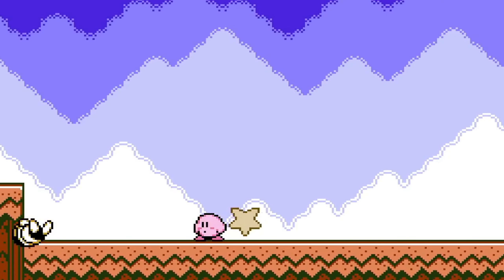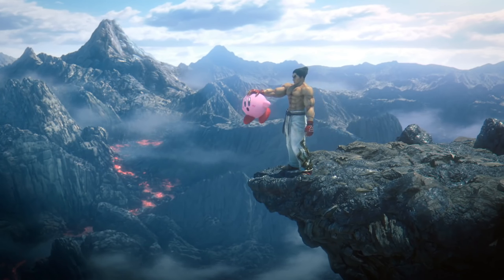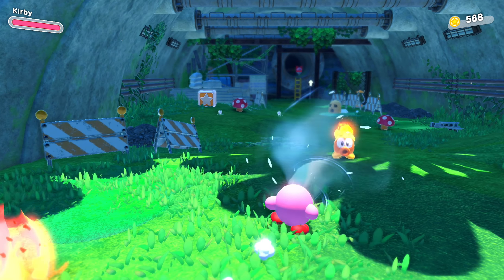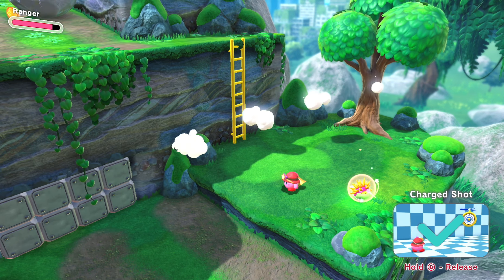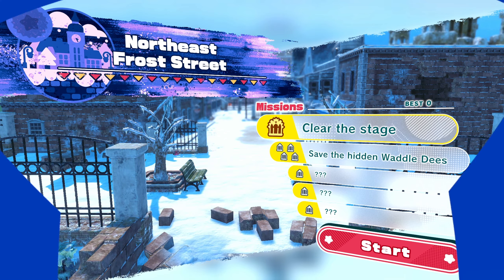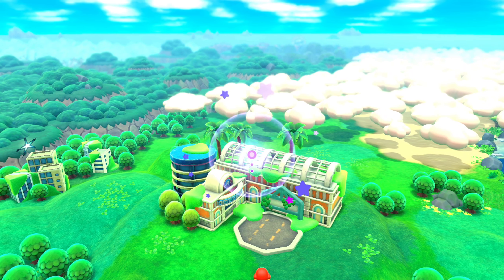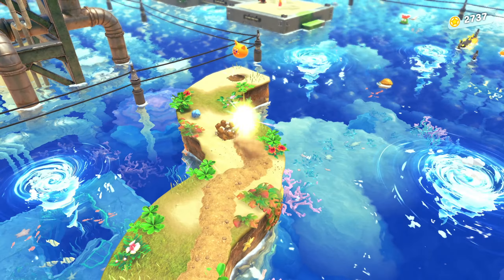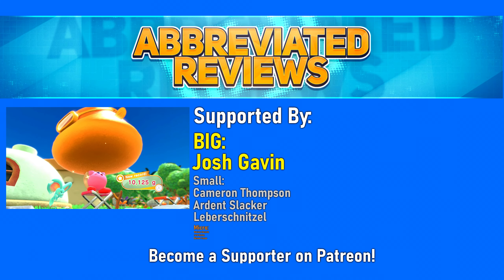Kirby and the Forgotten Land - A Mouthful of Good Times, Among Other Things | Abbreviated Review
Kirby has always been out there.  Consuming.  Evolving.  Preparing.  Now his day has come once again.  He's ready to take on bigger and badder things.  He's fully 3D and nothing is too large for his gaping maw.  Kirby is hungry... and he's coming... and no one is big enough to stop him.

Game Review, Abbreviated Review,